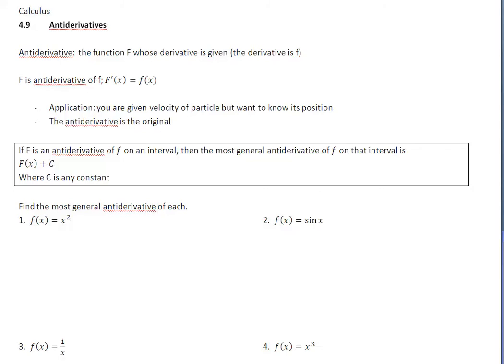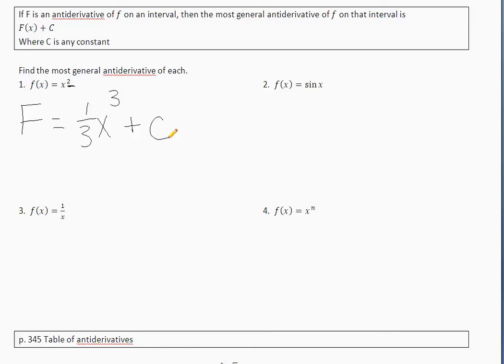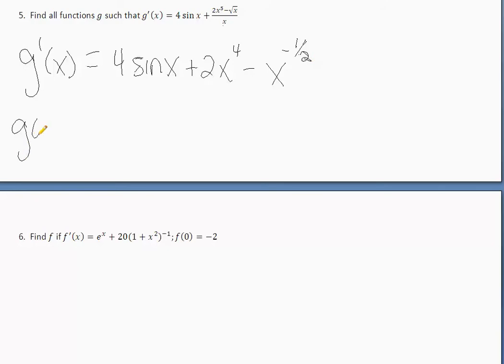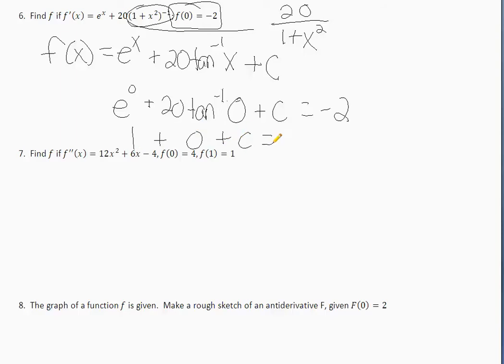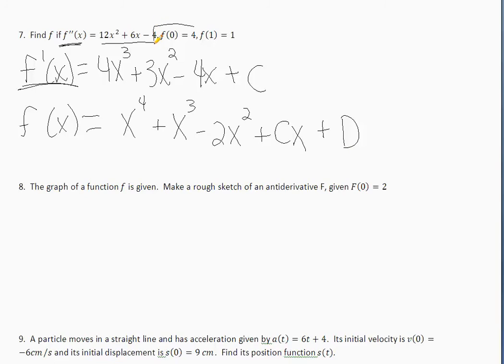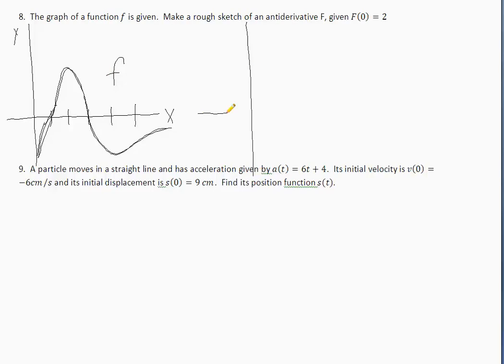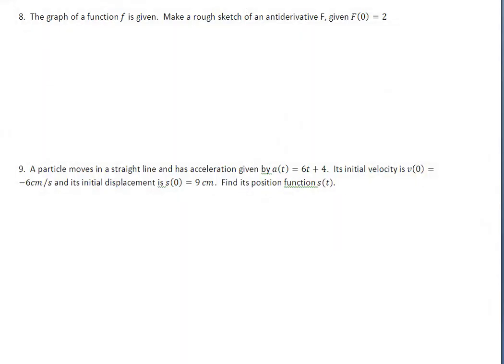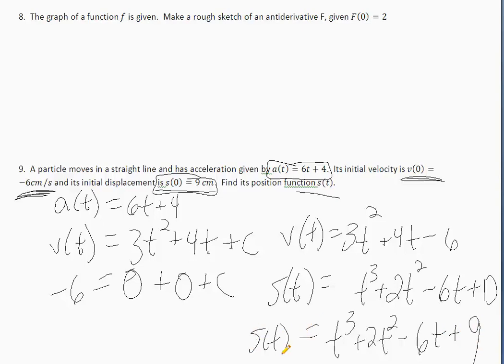4 9 Antiderivatives